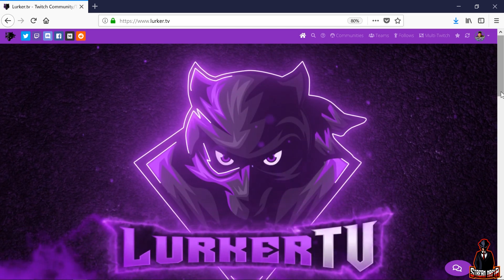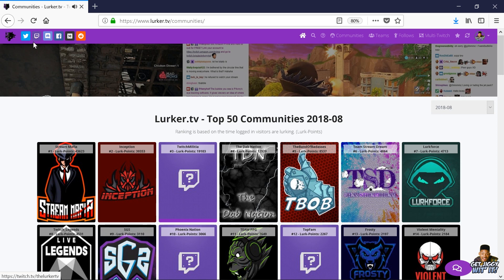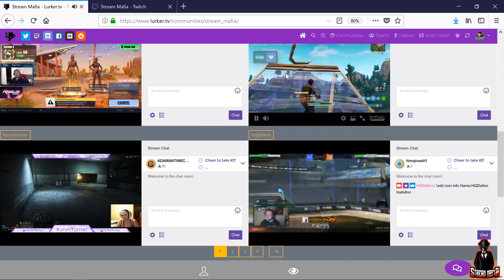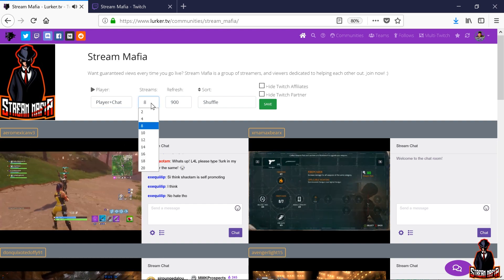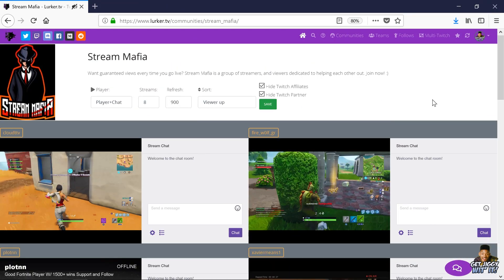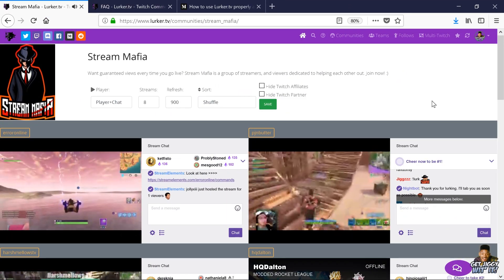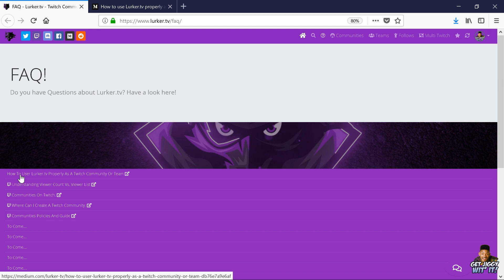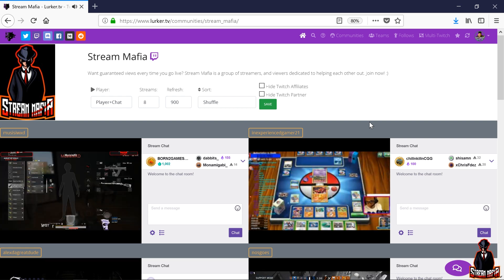Lurker Tv Guide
Get More Views On Twitch By Following This Guide.

Our Lurker Tv!

👇🏻Timestamps & Links👇🏻
▪0:00 Introduction
▪0:29 What Is Lurker Tv?
▪1:19 Communities information
▪1:39 How to set up Stream Mafia
▪2:04 Add Stream Mafia to one of your 3 communities
▪2:45 EXTREMELY IMPORTANT Filter information
▪4:02 What filter options to use for NON Affiliates
▪4:35 What filter options to use for Affiliates
▪5:07 How to properly mute the tab
▪5:40 GOOGLE CHROME USERS ONLY
▪6:35 Outro